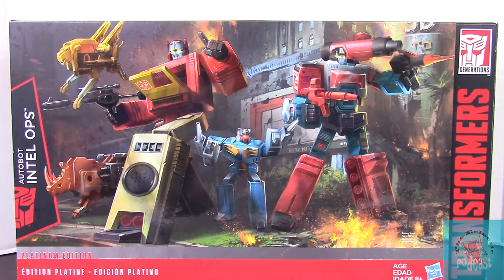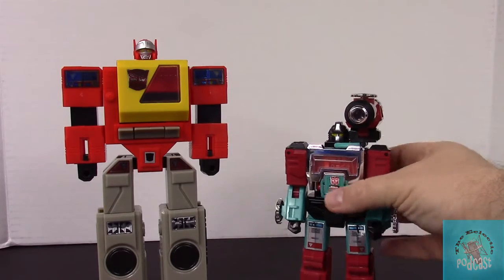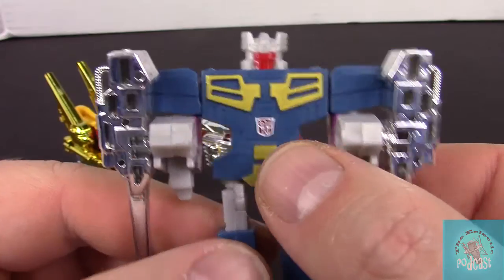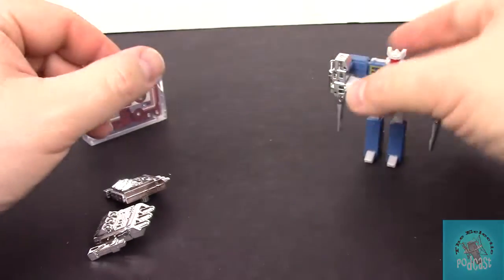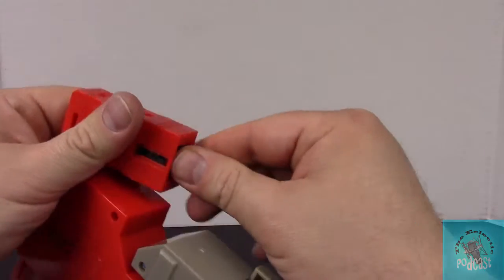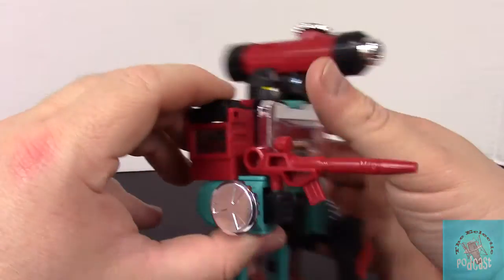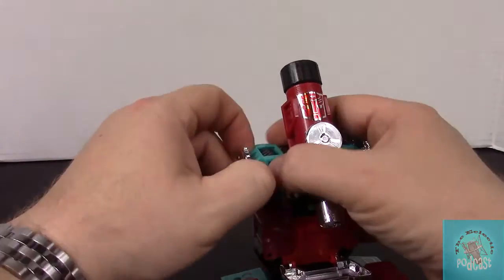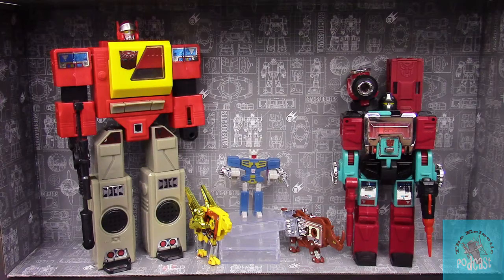Autobot Intel Ops Platinum Edition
Unboxing and review of the Platinum Edition Autobot Intel Ops. This is a great set especially for G1 fans who have a need or a want for Blaster, Preceptor, SteelJaw, Eject, RamHorn. It also includes slides for Preceptor and all the weapons. Worth  buy for the G1 fan.